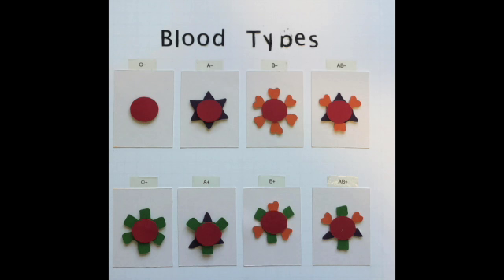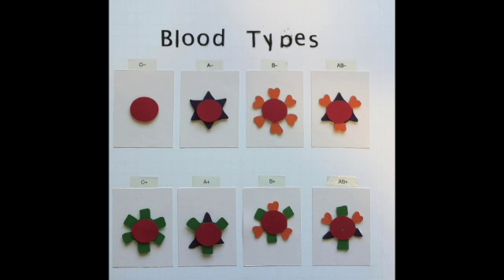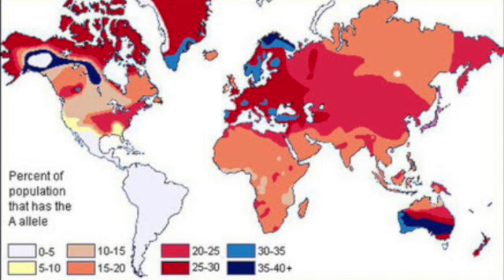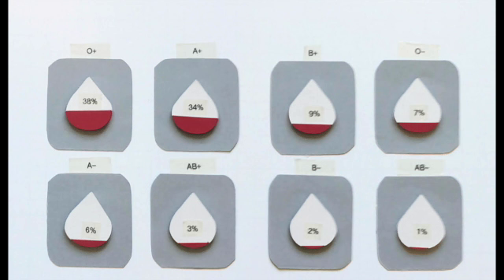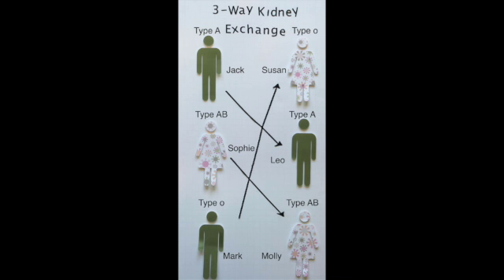Blood Typing & Organ Donation